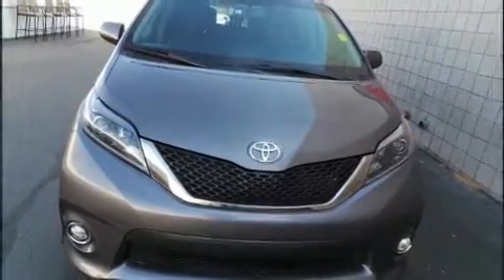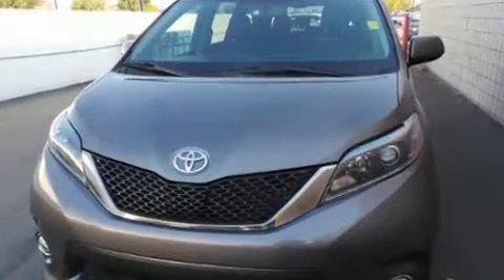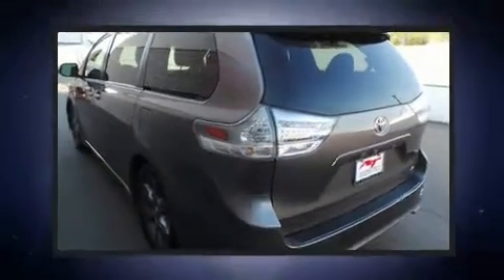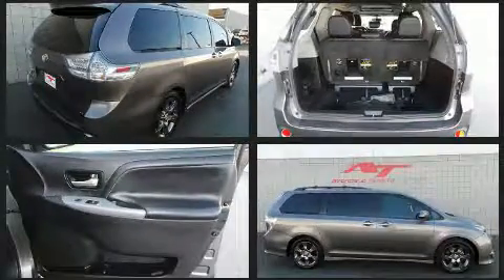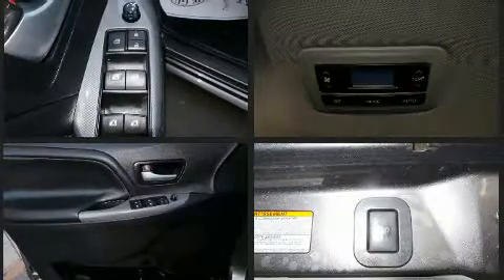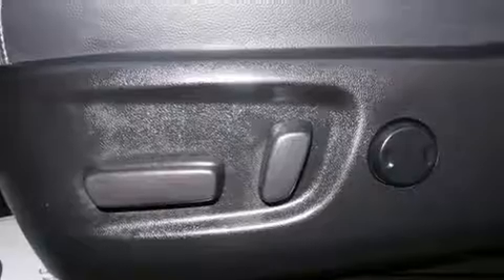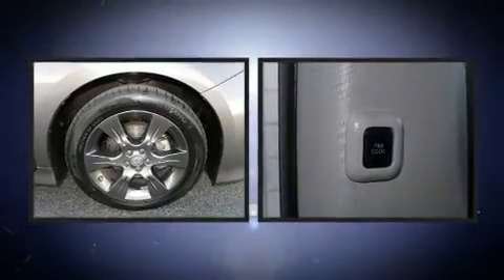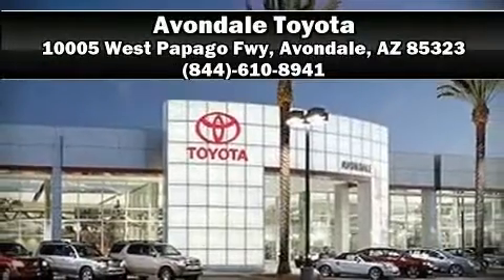2016 Toyota Sienna SE Premium 8 Passenger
Avondale Toyota
10005 West Papago Fwy

Here's a great deal on a 2016 Toyota Sienna. With less than 30,000 miles on the odometer, you can be confident that this pre-owned vehicle will provide you reliable transportation. Under the hood you'll find a 6 cylinder engine with more than 250 horsepower, and for added security, dynamic Stability Control supplements the drivetrain. Top features include power windows, a built-in garage door transmitter, tilt steering wheel, a power liftgate, cruise control, an overhead console, rear wipers, and 1-touch window functionality. Features such as automatic climate control and leather upholstery prove that economical transportation does not need to be sparsely equipped. Storage solutions are integrated throughout the interior, demonstrating thoughtful attention to detail. For drivers who enjoy the natural environment, a power moon roof allows an infusion of fresh air. Premium sound drives 6 speakers, providing you and your passengers a sensational audio experience. Rear LCD monitors provide entertainment that your passengers will appreciate no matter how far the drive. Toyota also prioritized safety and security by including: dual front impact airbags, head curtain airbags, traction control, anti-whiplash front head restraints, a panic alarm, and 4 wheel disc brakes with ABS. Brake assist technology provides extra pressure when applying the brakes. A Carfax history report indicates just one previous owner. Our experienced sales staff is eager to share its knowledge and enthusiasm with you. They'll work with you to find the right vehicle at a price you can afford. Come on in and take a test drive!